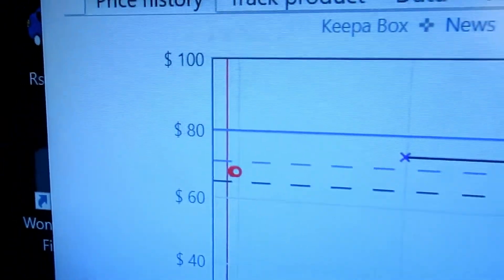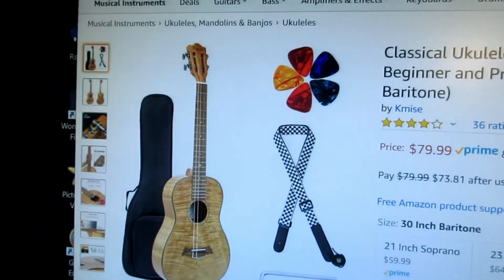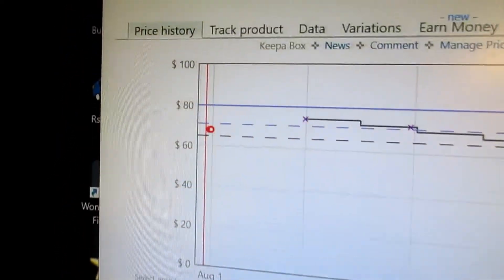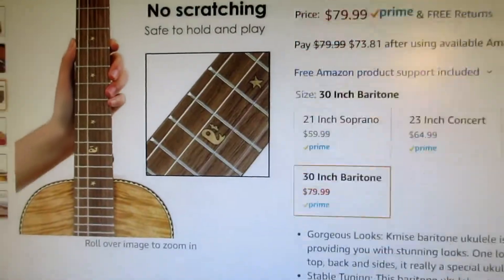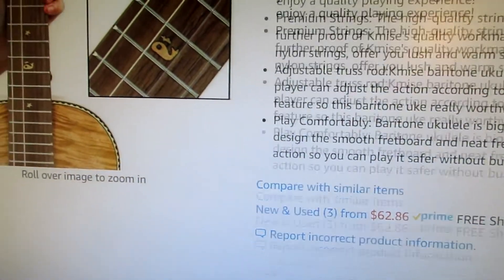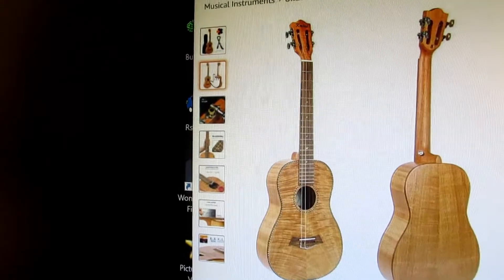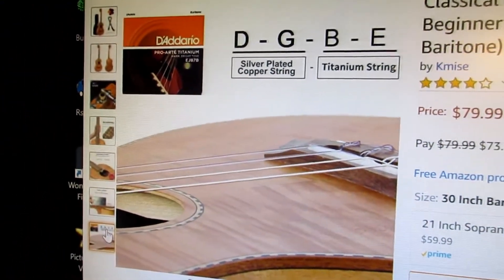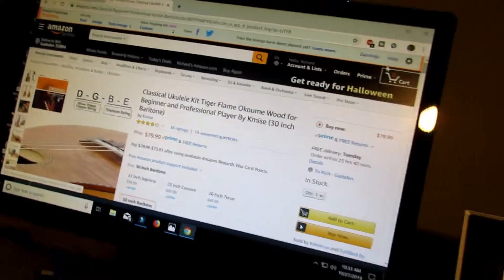Keepa.com tells me a Kmise baritone ukulele is on sale.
I was alerted by email that a Kmise baritone ukulele on Amazon is now offered at a special low price.  I can track the past history of prices of all items on Amazon.  Keepa.com can save Amazon shoppers a lot of money!

Keepa tells me a Kmise baritone ukulele is on sale.

Classical Ukulele Kit Tiger Flame Okoume Wood for Beginner and Professional Player By Kmise (30 Inch Baritone)